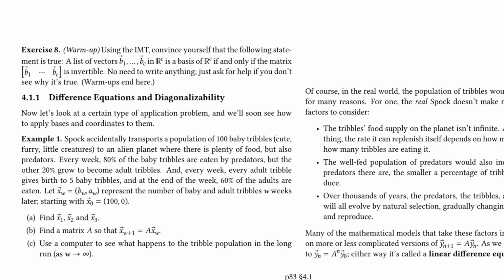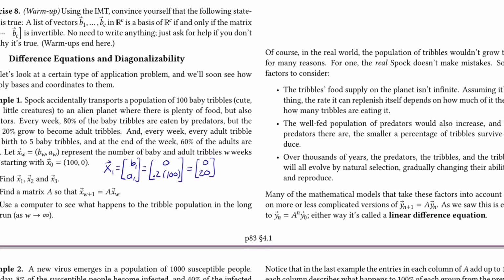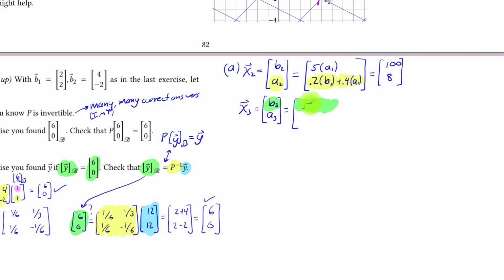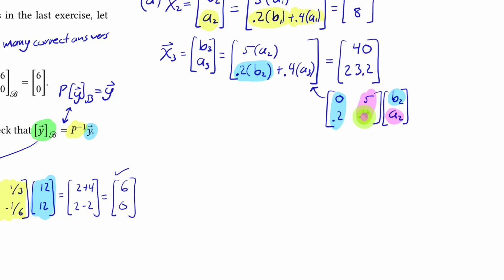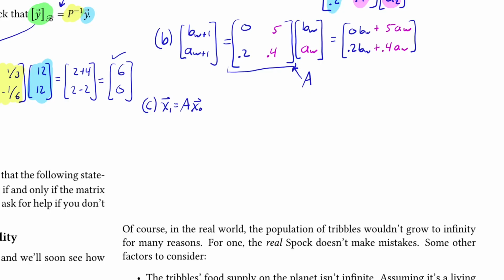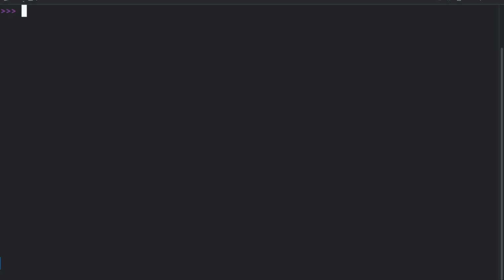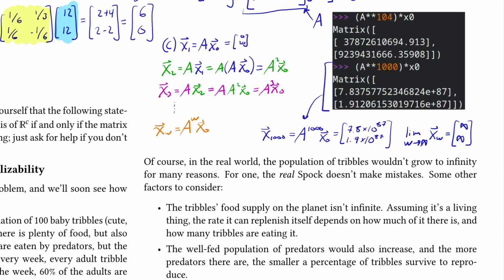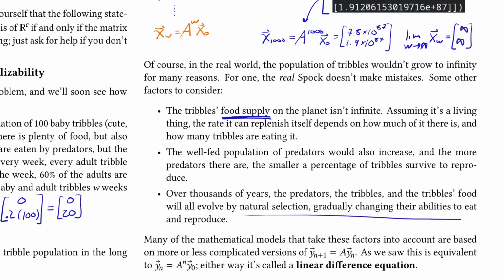Linear Algebra 4.1 part 1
Example 1: basic difference equations application.